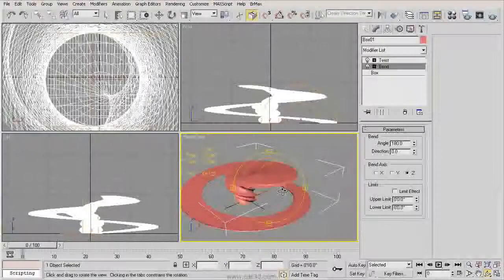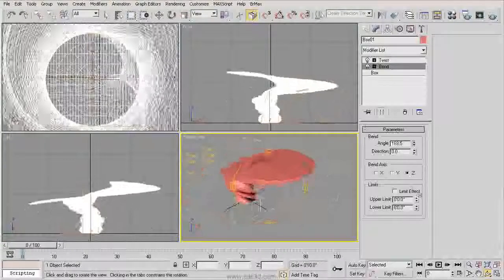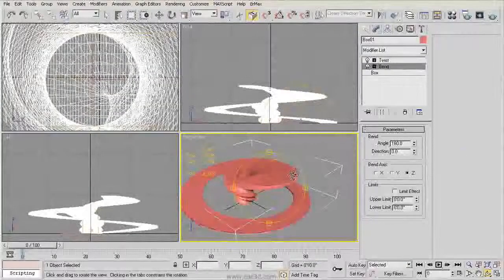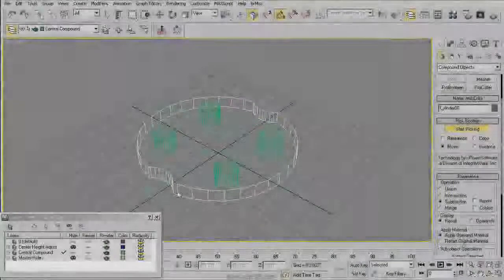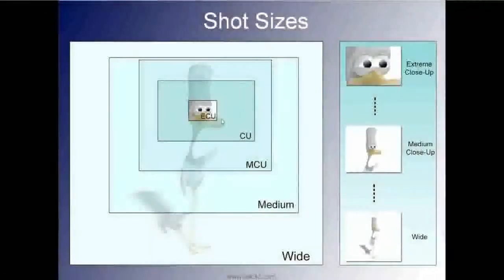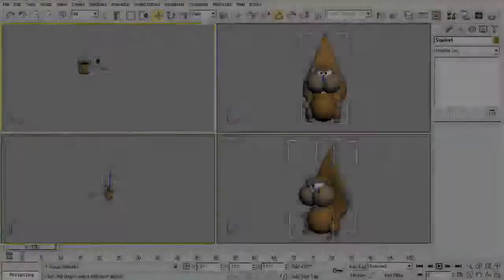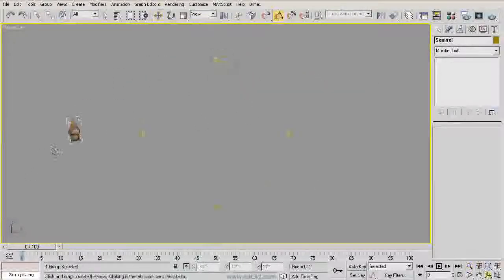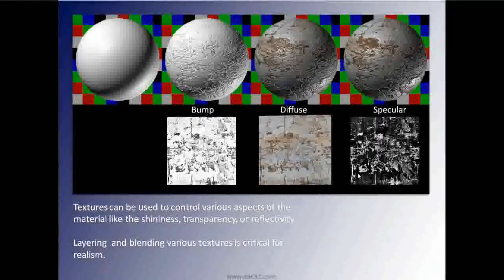3DSMAX Tutorial 1 - Introduction - Autodesk 3ds Max 101.mp4